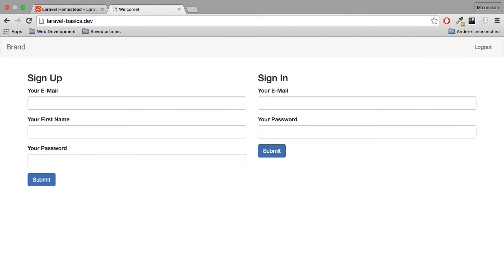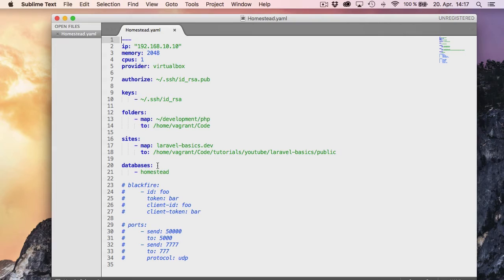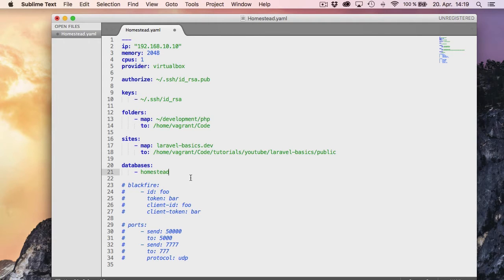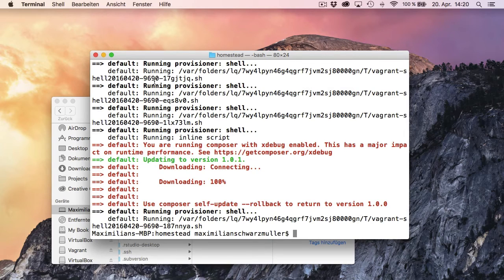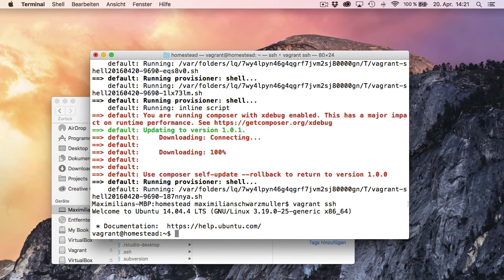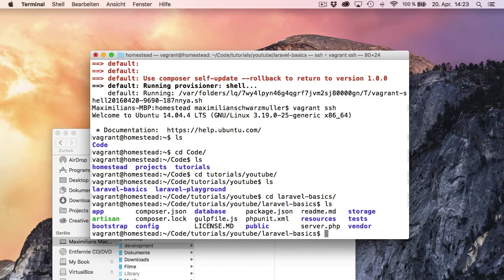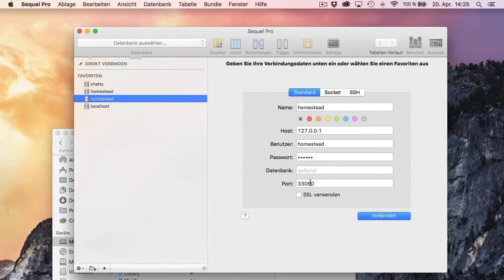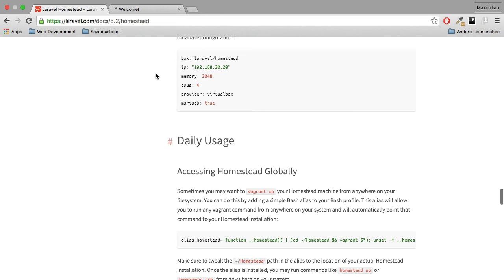Laravel Homestead Tutorial - #3 Configuration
Laravel's Homestead Box (for Vagrant) allows you to develop on a virtual machine on your computer. This allows you to separate your work and private environment from your development environment. You don't have to install all the servers etc. on your machine - and you don't have to change configurations around, too.

Learn more about Laravel Homestead and how to use it.